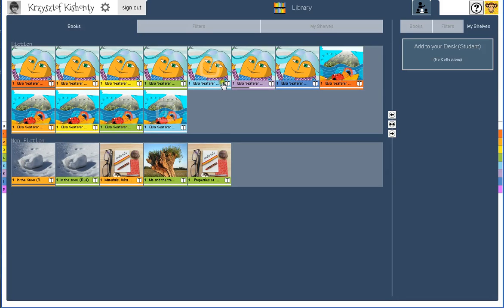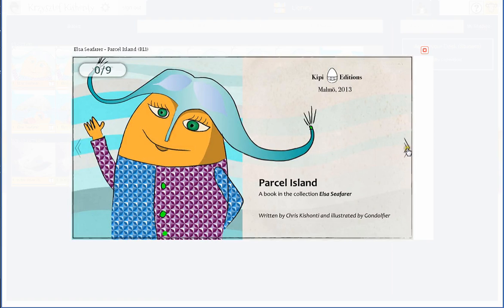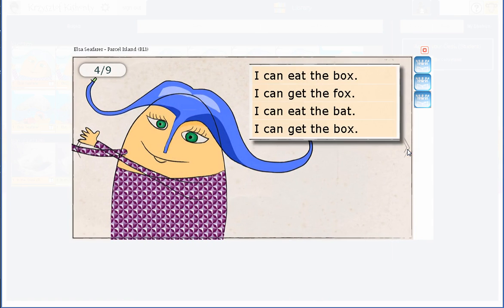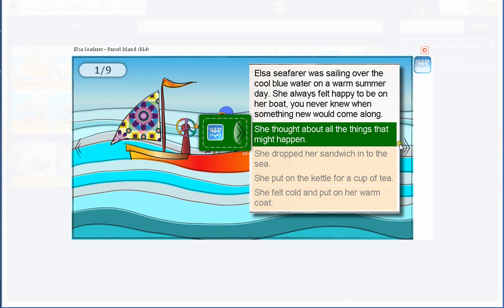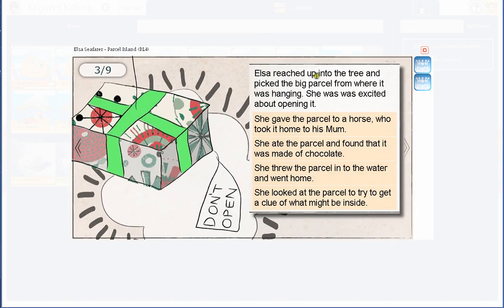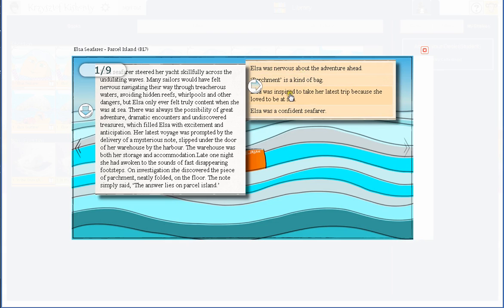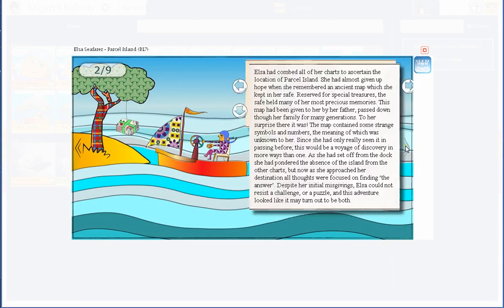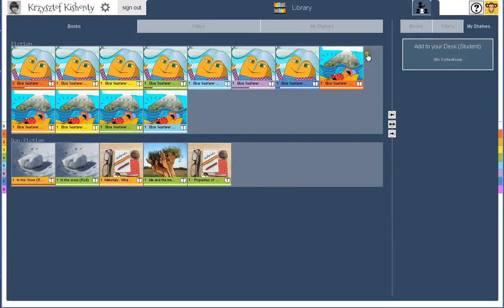EDUMONKI instructions: Reading Levels Overview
Short instructional video that gives a brief introduction to EDUMONKI's reading levels.